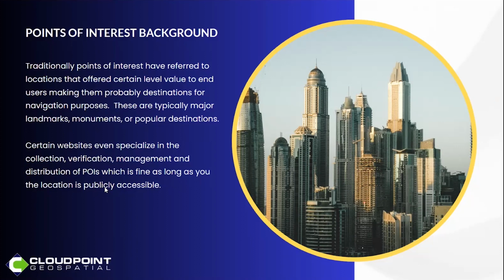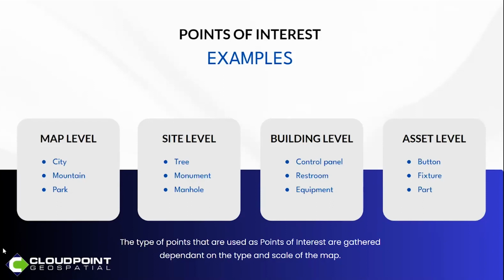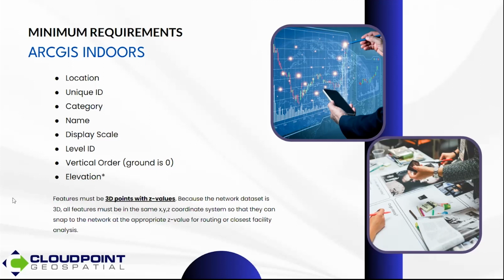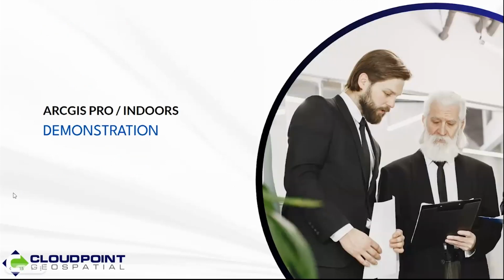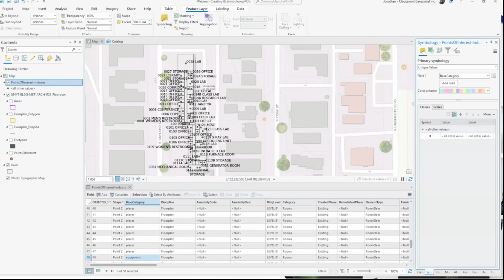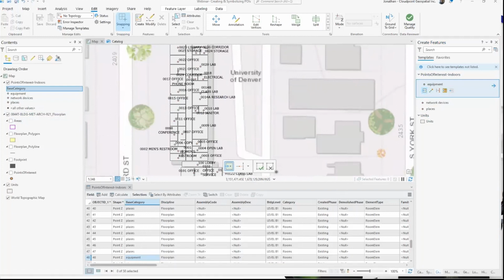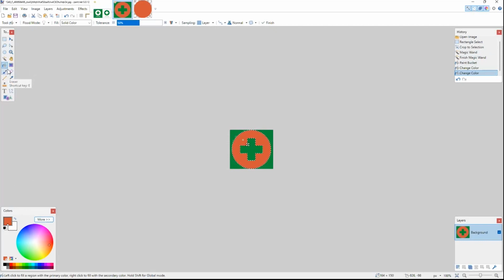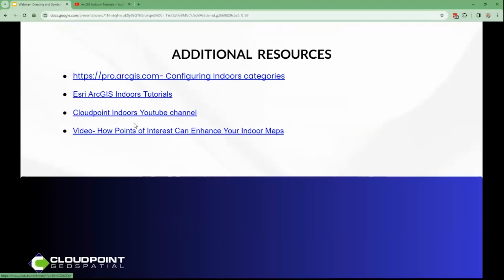Creating and Symbolizing Points of Interest for ArcGIS Indoors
This webinar looks at creating custom symbols for Points of Interest for use with any GIS layers, particularly for ArcGIS Indoors.  We will explore a free tool called paint.net to create and update custom symbols helping us group POIs by categories.  In addition, we will look at how to assign these custom symbols to categories within web layers in the Map Viewer for ArcGIS Online.